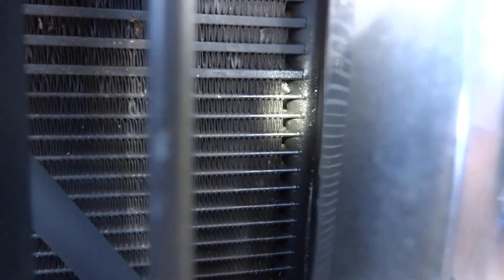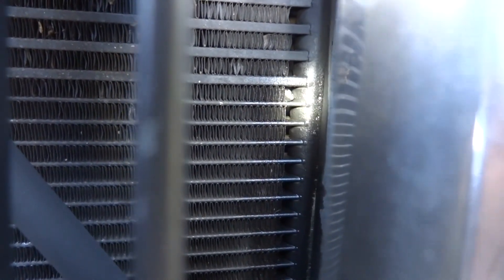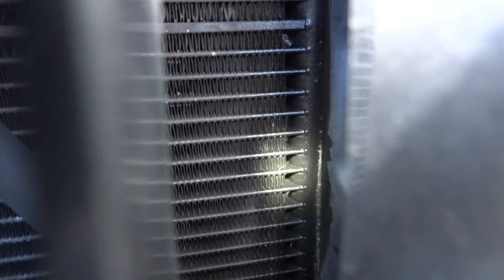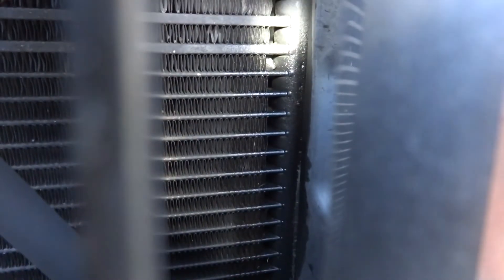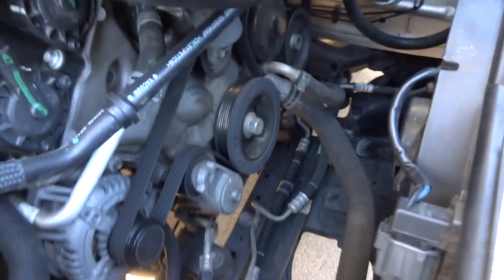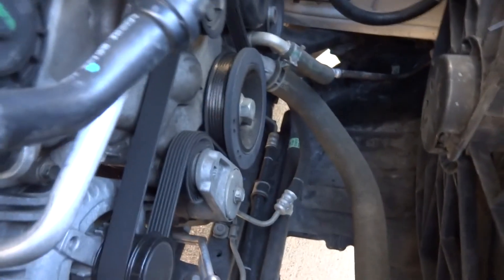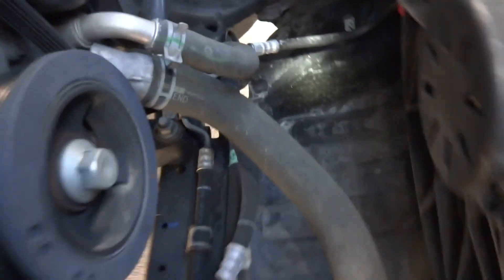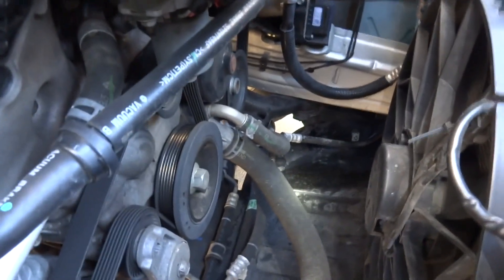2011 Jeep Grand Cherokee leaking A/C Condenser / Trans Cooler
Showing the leaking A/C Condenser/Trans cooler on a 2011 Jeep Grand Cherokee. leak appears to be coming from the Trans cooler part just above the a/c condenser.   The A/C Condenser is made with the trans cooler as a complete unit.